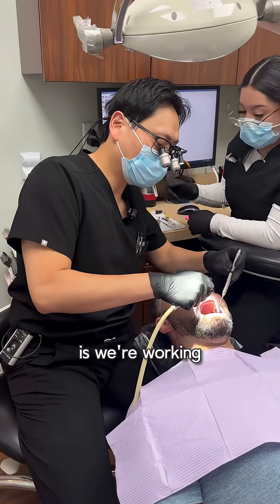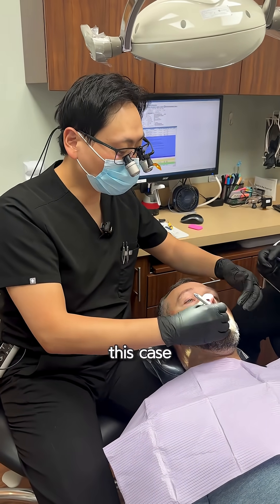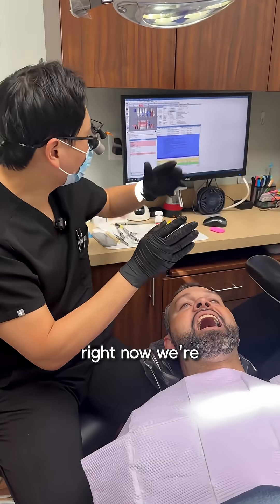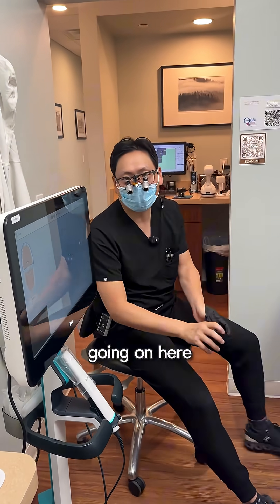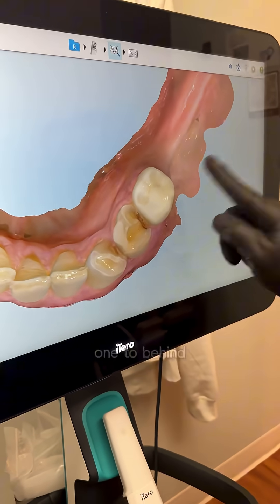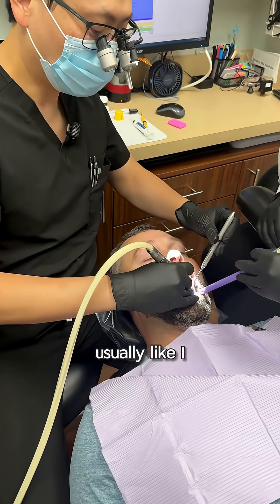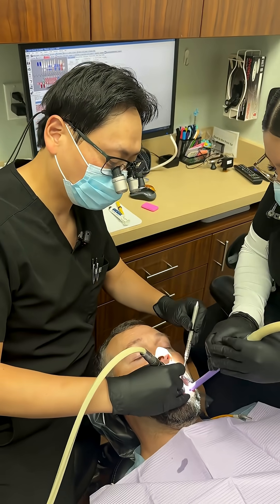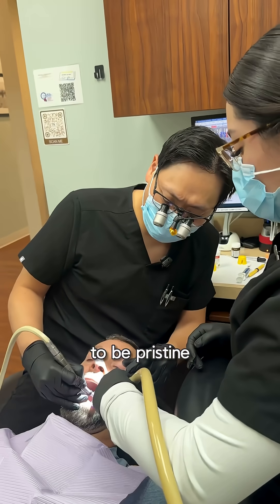👍🏼Temporary goes on today, crown comes next. Drop a 🦷 if you know the process!crown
This patient had a broken tooth, so we decided to protect it with a crown. Starting with a 3D scan and a conservative prep to keep as much of the tooth as possible.